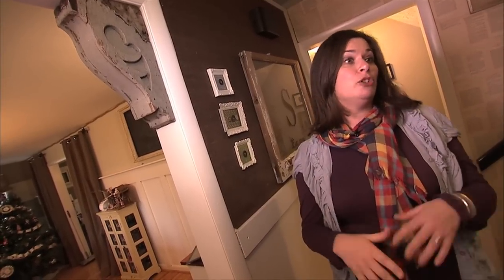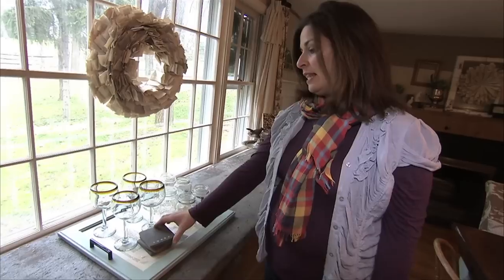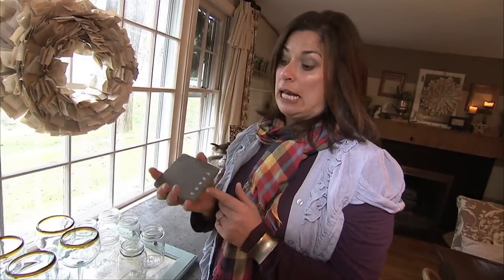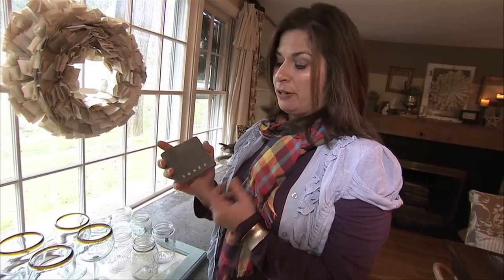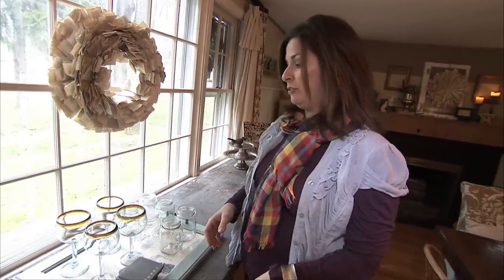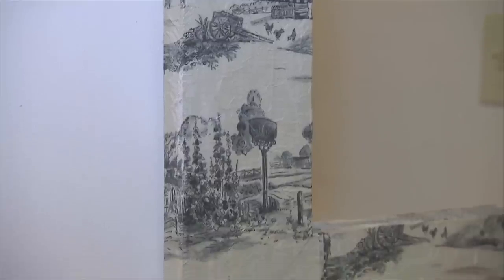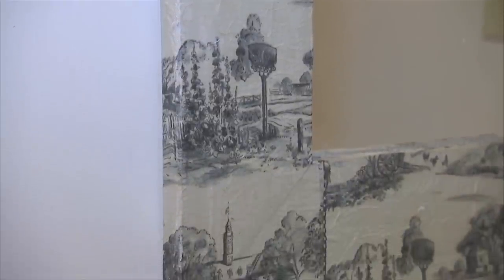Denise's Tips - The Painted Home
6abc's FYI Philly Home Show Special with Adam Joseph and Karen Rogers is coming up this Saturday January 14th @ 7PM!  Denise Sabia of the The Painted Home will have great shabby chic DIY tips to share.  Here are a few...